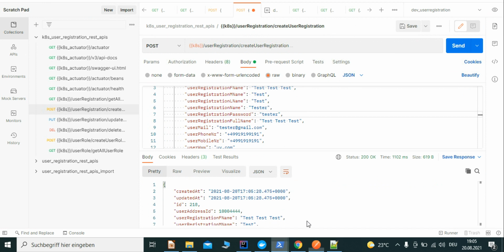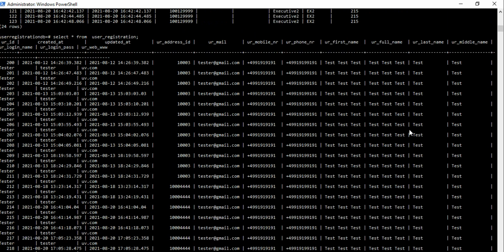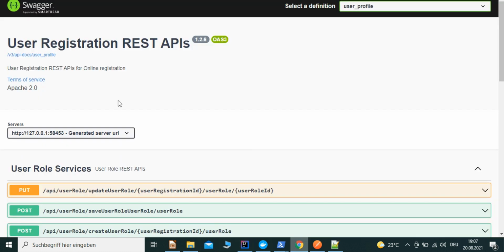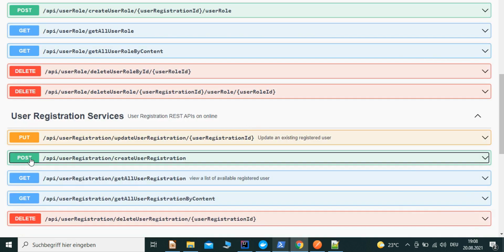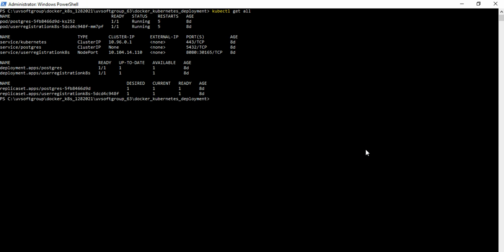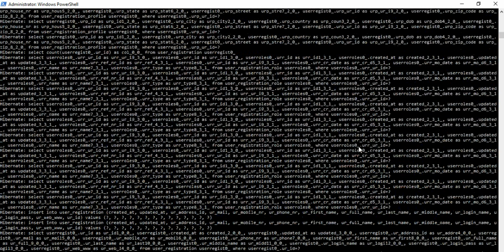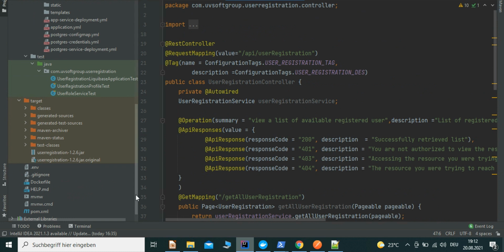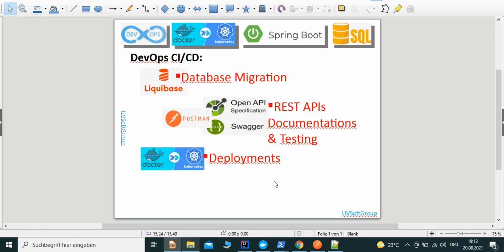69_7: DevOps CI/CD | Docker & Kubernetes | Swagger | OpenAPI | REST APIs | Liquibase | PostgreSQL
Hope this video will be interesting in docker and kubernetes based rest api development, deployments and documentations with database migrations tool liquibase, Spring boot JPA, Postgres to be helpful for those who are interested
Technology & Tools used:
1. Intellij IDE
2. Java 8+, Spring Boot Data JPA
3. Maven (building tool)
4. PostgreSQL(backend server)
5. RESTFul APIs/Web Services(userregistration-1.x.y.jar)
6. Docker and Kubernetes (Minikube & Kubectl)
7. Database migrations OR version-Based Migration tool liquibase
8. REST APIs documentations and generations with SWAGGER and OpenAPI
8. SWAGGER UI and Google Postman REST APIs testing